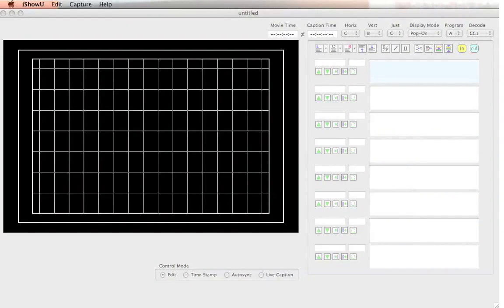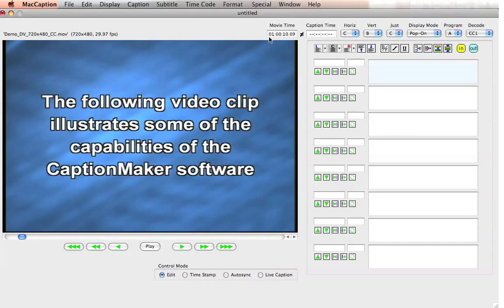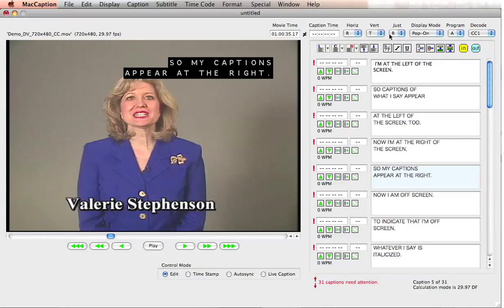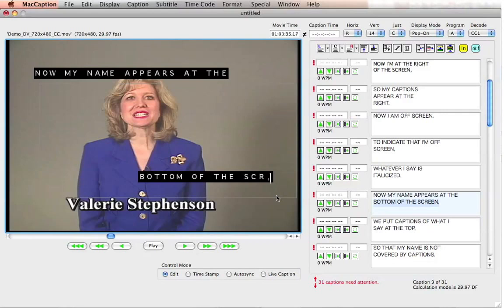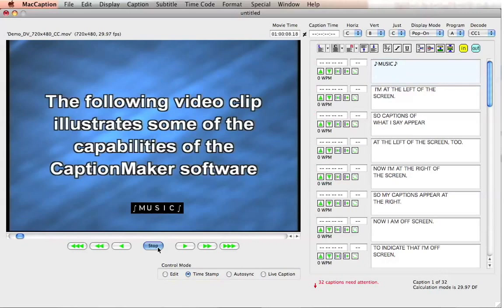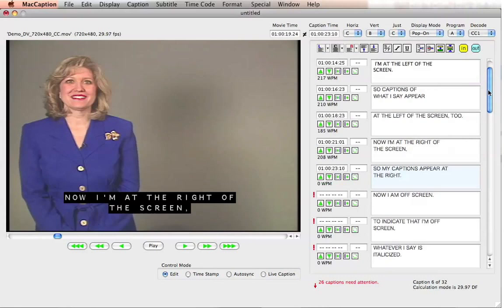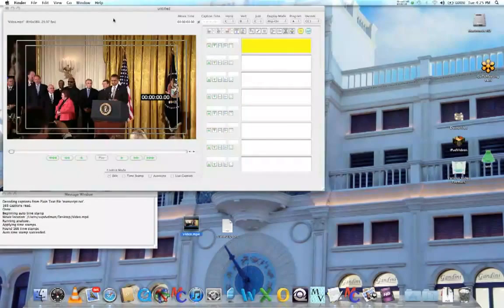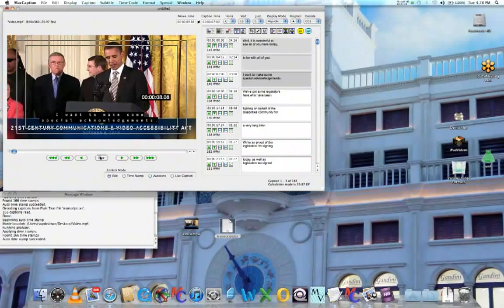MacCaption Basics Full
CHAPTER LINKS:

Importing Text: 0:00
Importing Video: 2:11
Formatting Text Basics: 3:10
Formatting Text Advanced: 6:53
Caption Time Stamping: 12:00
Auto Time Stamping: 14:18

Easy to Use Software

CPC captioning software is intuitive and easy to use. You can use any QuickTime MOV, AVI, MPEG, WMV, or most other video file types from your hard drive. Captions can be dragged and dropped to any position in the video window. You do not need any time code card to time stamp the script as is needed by conventional captioning software.

This script area holds all the information on the individual captions - text, formatting, positioning and timing. The software has a number of toolbar icons at the top of the screen (see the Screenshot for details) that let you perform the most frequently used functions with just a simple mouse click.

The software also has toolbar icons which are geared towards specific tasks, such as video control and preview window options. In addition, most icons can be accessed via keystrokes, which can be assigned by the user. (You can assign commands to the keystrokes as you choose.)